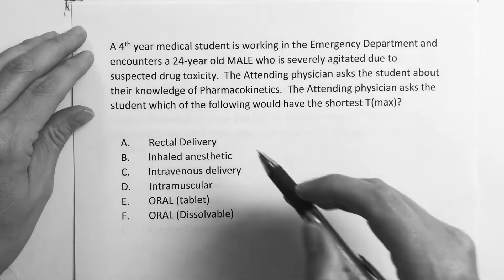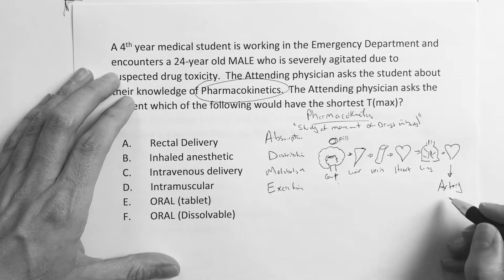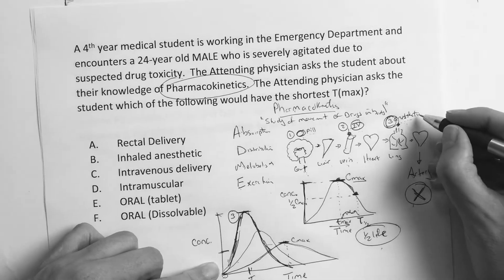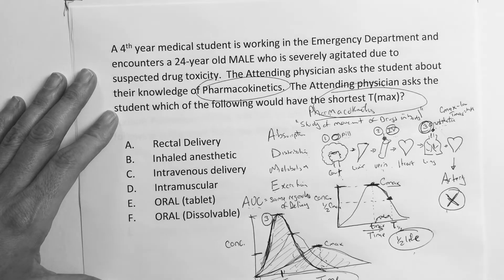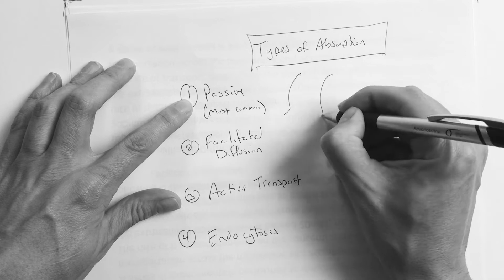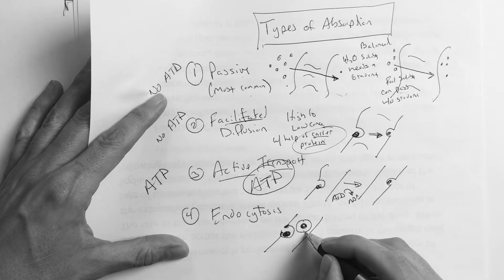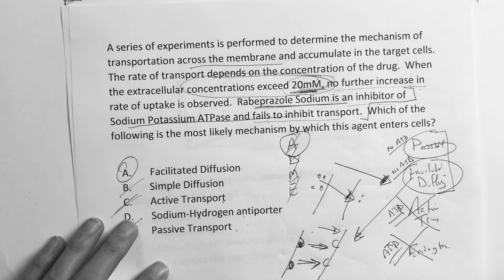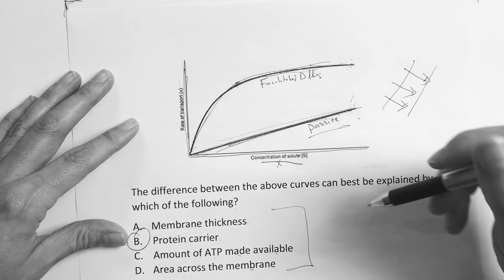USMLE STEP 1: PHARMACOLOGY (VIDEO 1) THE BASICS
ESSENTIAL MATERIALS

USMLE STEP 1: PHARMACOLOGY (VIDEO 1) THE BASICS.  This video is the first in a series explaining the basic of pharmacology.  It's start from the very beginning.  The questions were inspired by NBME like questions.

We will have notes on website... not there yet, but will be.